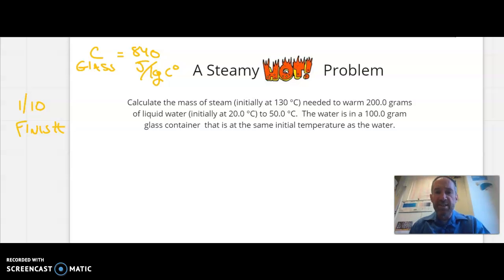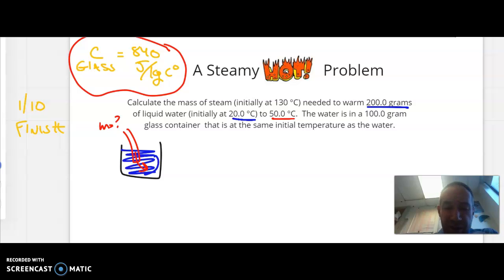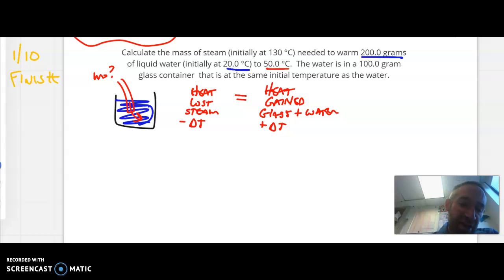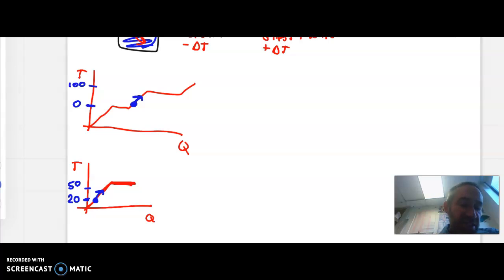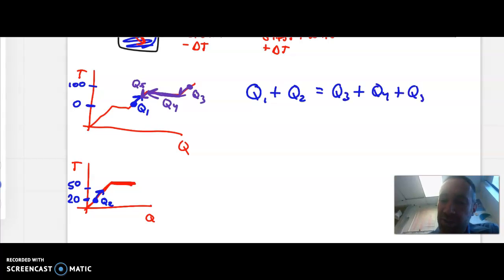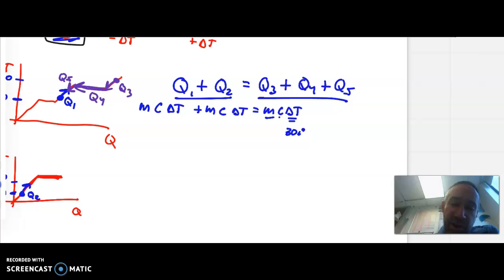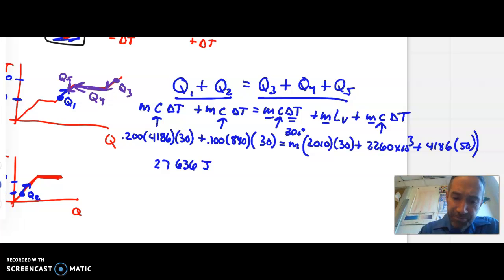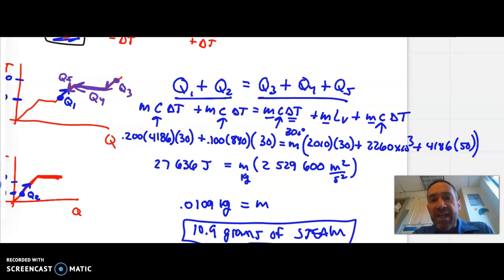Steamy Hot Problem